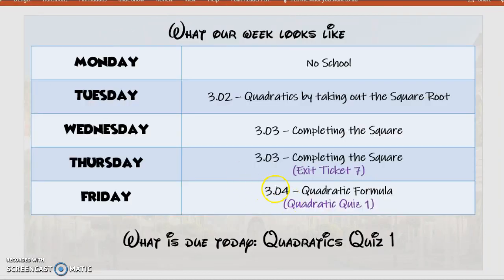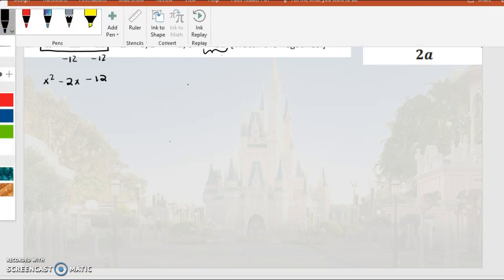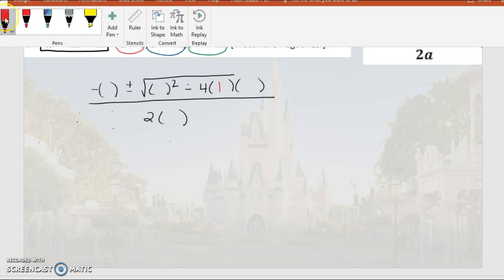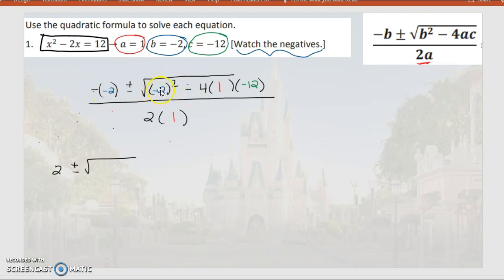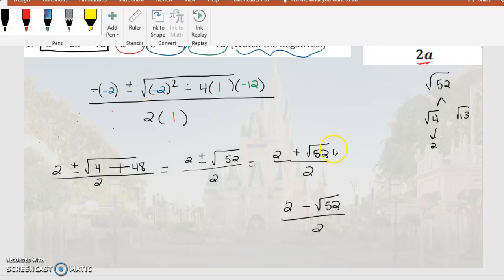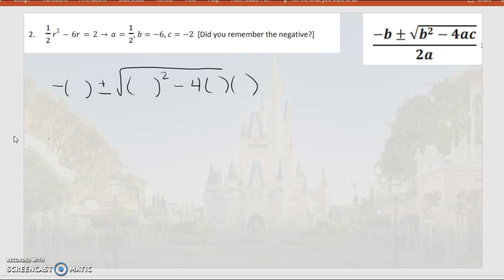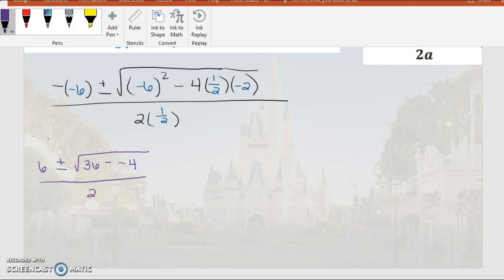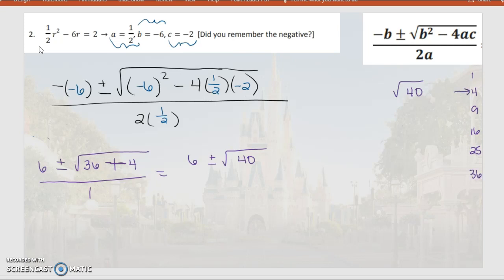3.04 Quadratic Formula Lesson Part 1